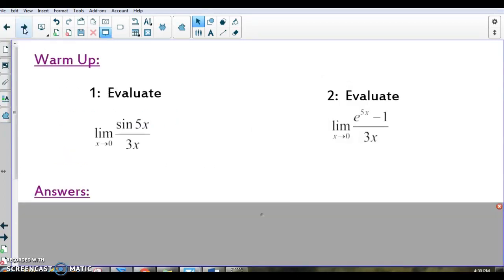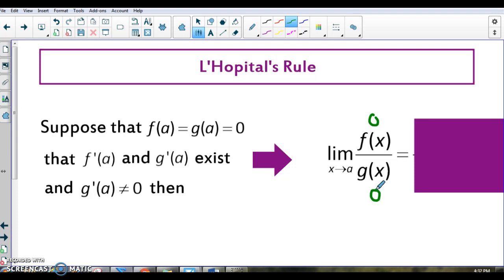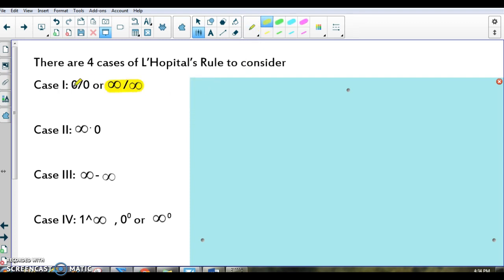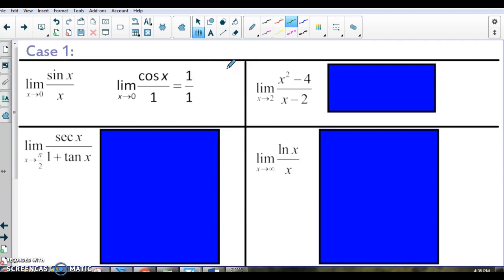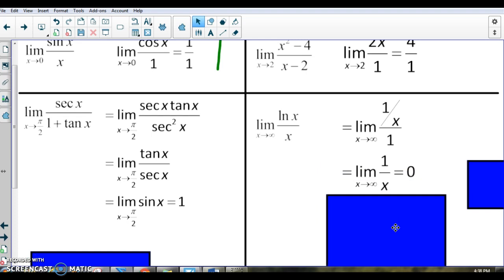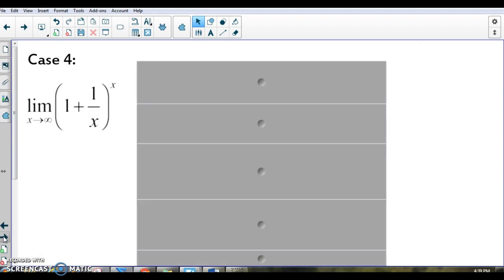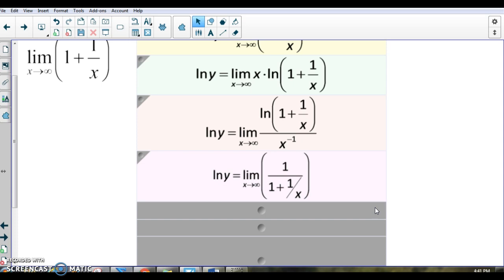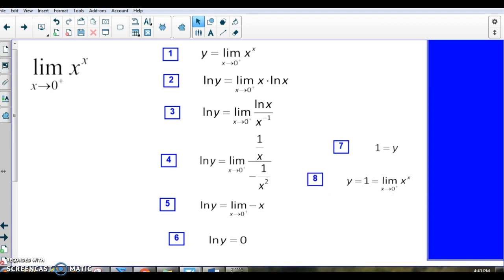8.1 L'Hopital's Rule Day 1